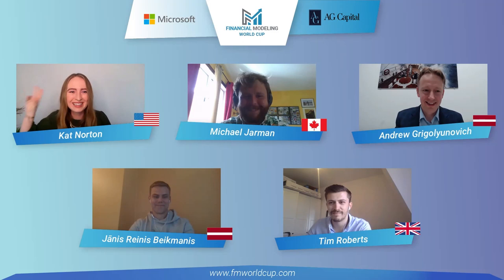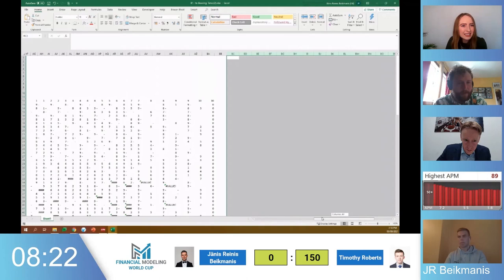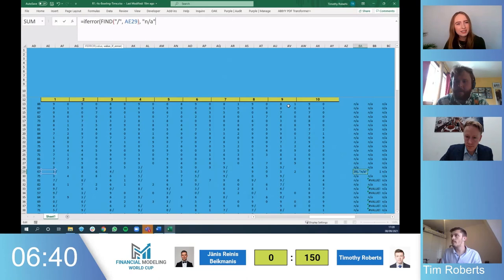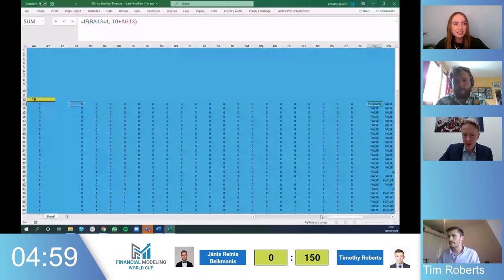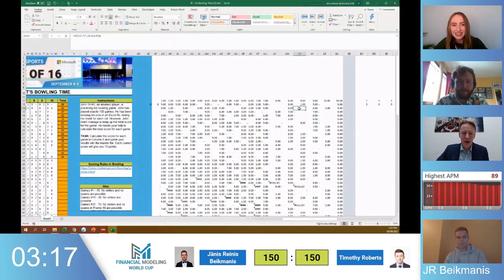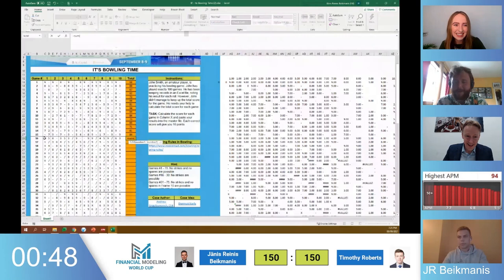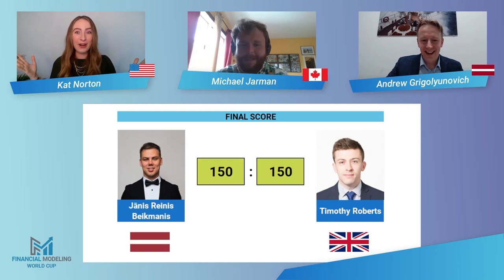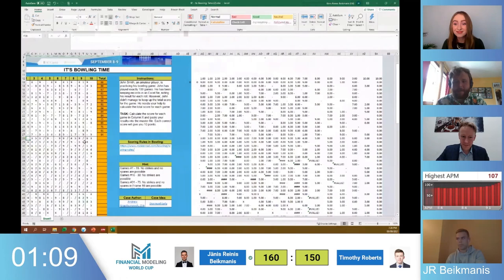Battle of 16 Excerpt - It's Bowling Time Case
If you have been meaning to watch the full battleof16, but Excel and other important matters are taking up most of your time, we have a solution. Watch one of the matches from the battle where Jānis Reinis Beikmanis goes against Tim Roberts and they tackle a case about bowling scoring!

Do you want to be the one who showcases your Excel skills to your friends, colleagues, and potential employers? Apply for the FMWC Open